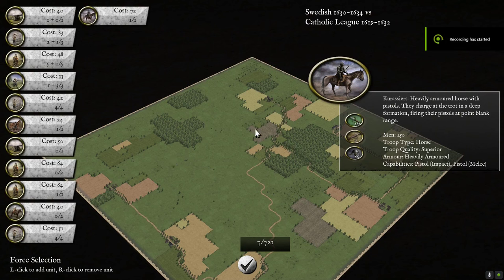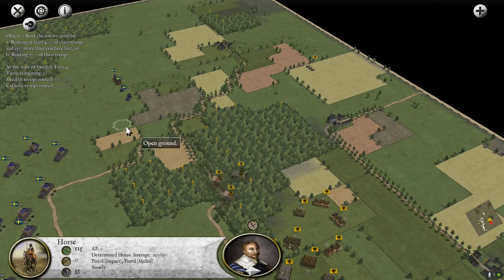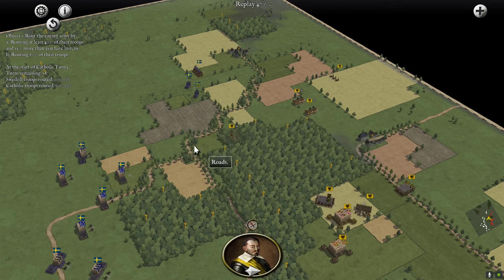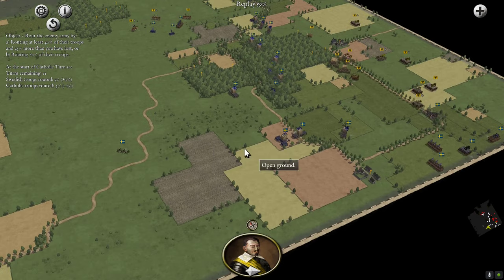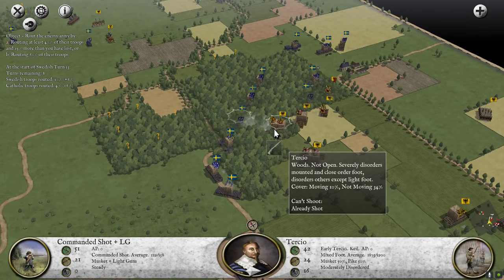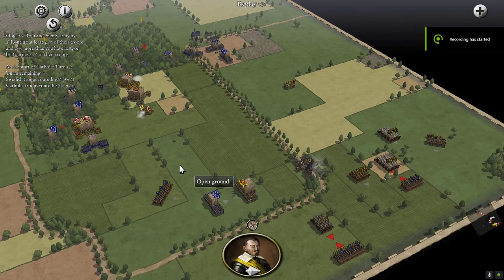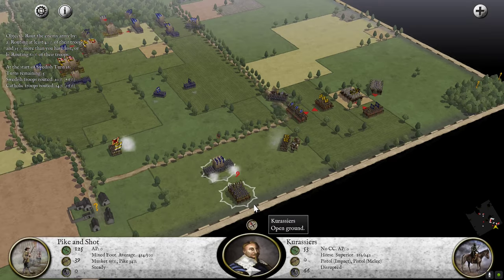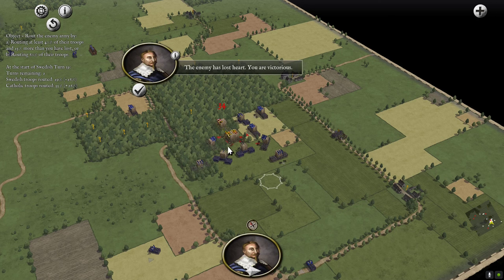Pike and Shot MP #252: Swedish vs Catholic League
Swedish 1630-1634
vs
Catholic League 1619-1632